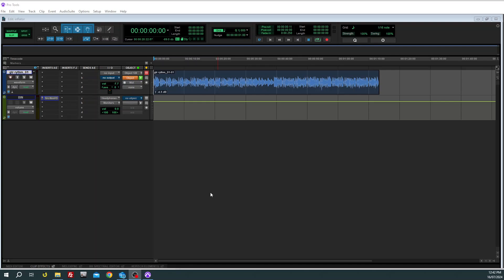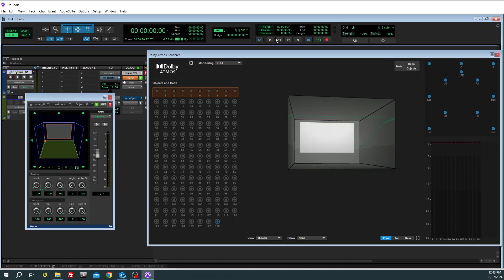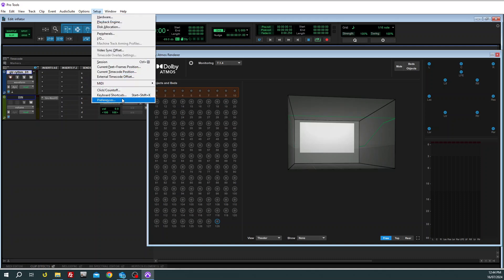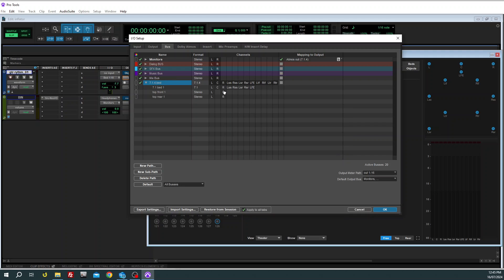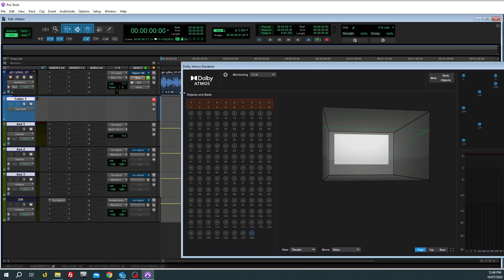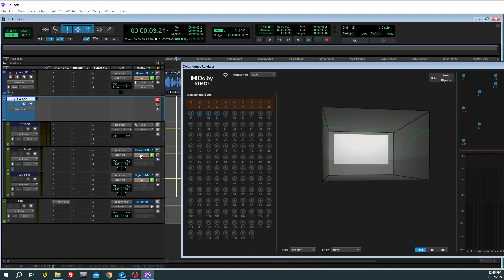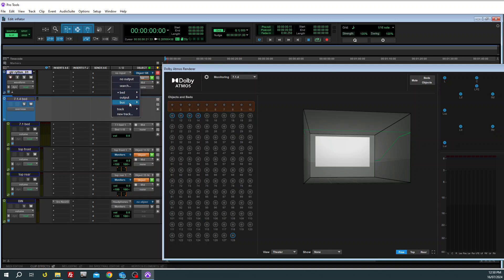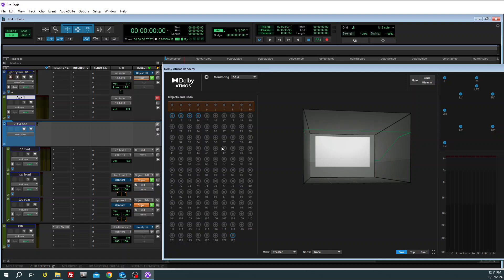Dolby Atmos - Creating a 7.1.4 bed in Pro Tools 2024.6 with internal renderer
A walk through the process of creating a 7.14 Dolby Atmos bed in Pro Tools 2024.6 to use immersive reverbs, ambisonics etc and send them to the renderer in full 7.1.4 channel width using only 4 objects and the existing default Atmos bed